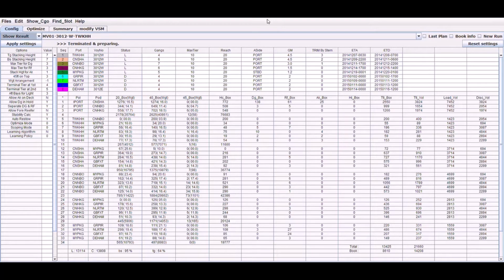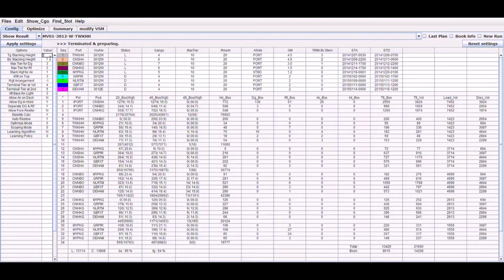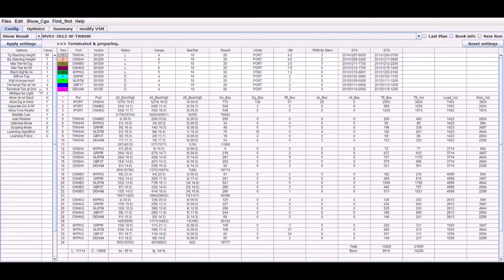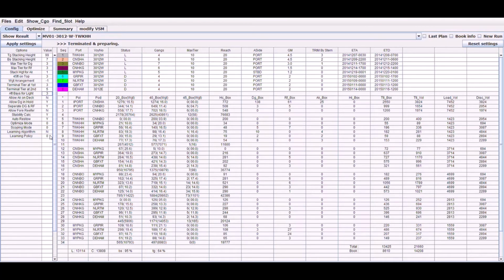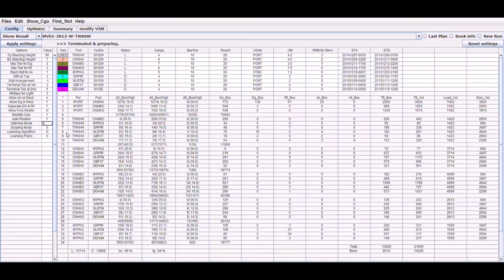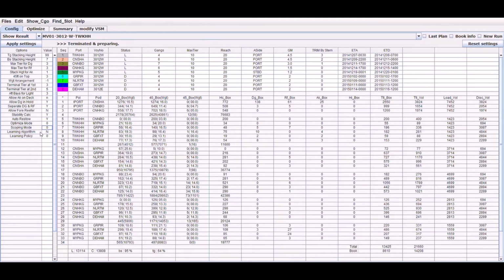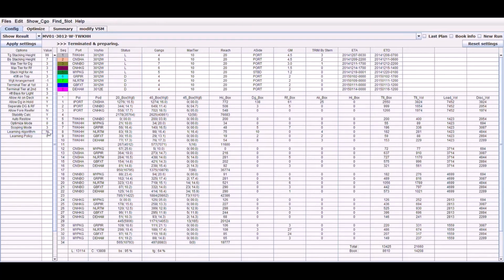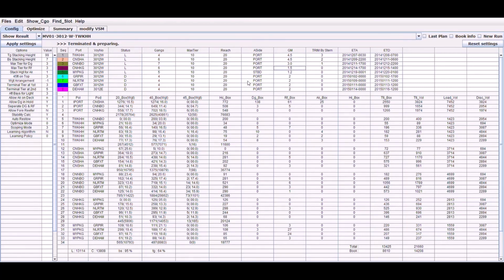Clip4.How adjust major factors value at OPTISTOW option menu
This video explains the optimization options and conditions that user can adjust or modify before the start of the optimization engine.

On the left side of the Config tab screen, there are options for users to set before the start of the optimization engine.
And in the middle of the screen, there are conditions about the port and ship's operations that can be adjusted or modified by users.
Items that users can change has been marked in white.

Let's see how the engine runs~